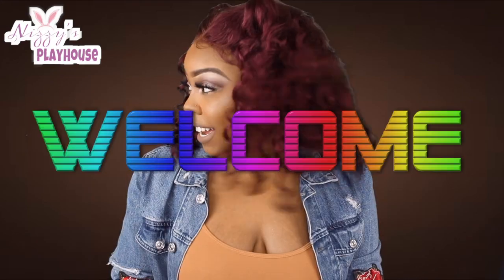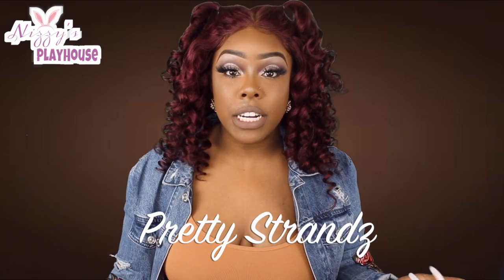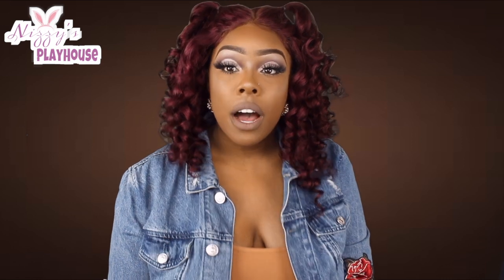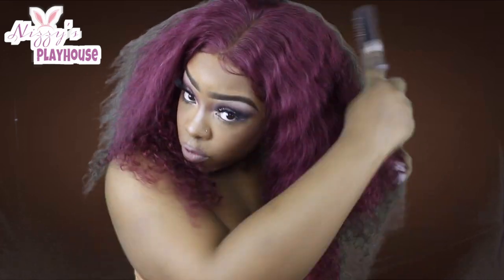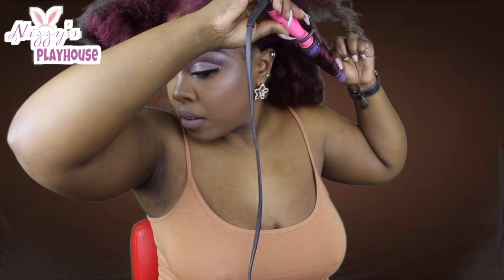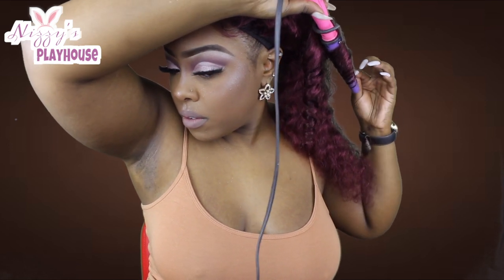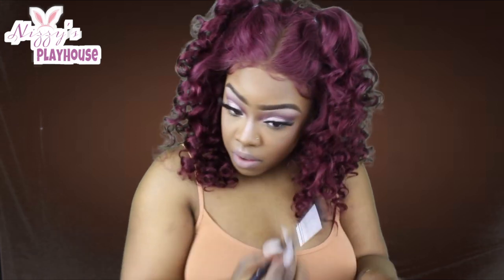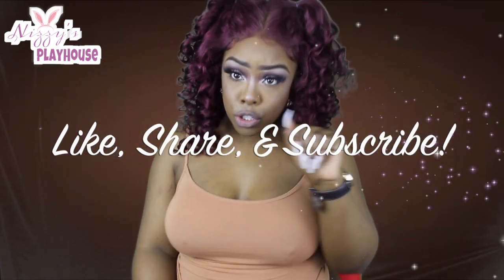PRE-DYED BUNDLES?! GET INTO THIS BERRY COLORED SLAY! ft. PRETTYSTRANDZ VIRGIN HAIR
OPEN ME🧐🤪💌

Check out this berry colored slay yall!! the hair came already colored alll I did was wand curl it! lemme know what you think!!

💕 Products Used 💕
MORROCCAN ARGAN OIL
WAND CURLER